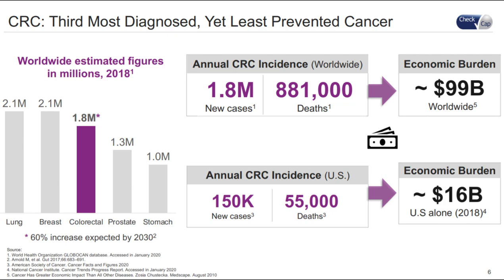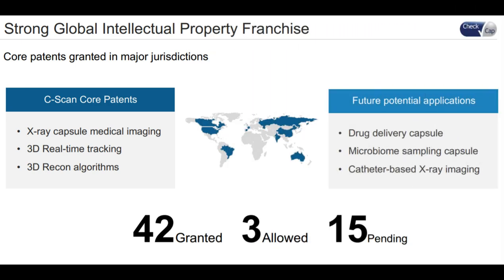Can $CHEK stock skyrocket and be a winning Penny Stock in 2021? | Check-Cap Ltd. (CHEK)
In this video, we’re going to take a close look at a hot penny stock traded on NASDAQ that could be an great penny stock investment opportunity in 2021. We’ll introduce the company called Check-Cap Limited, review its stock and analyze company’s financials, its fundamentals, and earnings projections. Lastly, I’ll share my approach if I were to invest in CHEK stock.

Check-Cap Ltd. is a company that creates a screening device for colorectal cancer.
As a clinical stage medical diagnostics company, Check-Cap engages in the development of a capsule-based system that utilizes low-dose X-rays for screening of the colon to detect polyps, masses, and colorectal cancers.

 Its C-Scan system consists of C-Scan Cap, an X-ray scanning capsule, which is designed to measure, collect, and transmit structural information; C-Scan Track, a biocompatible unit worn on the patient’s back for capsule control, tracking, and data recording; and C-Scan View, a personal computer-based software package, which is designed to retrieve and process clinical data from the C-Scan Track, and to reconstruct and produce 3D visualization of the colon’s inner surface.

🔗 What did you think of the Check-Cap penny stock (CHEK)? Do you own shares of $CHEK or plan to buy it?

✅Recommended Books:
The Intelligent Investor: The Definitive Book on Value Investing